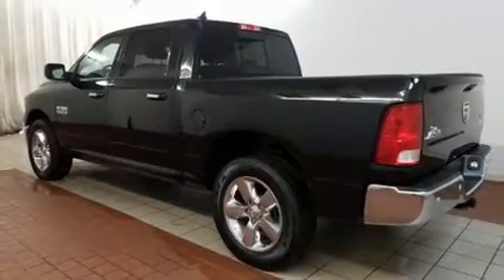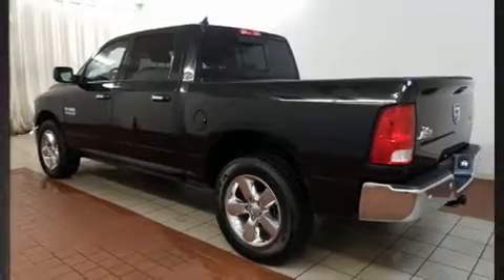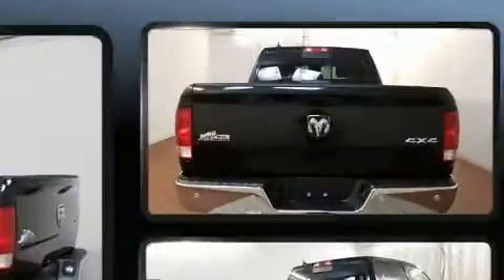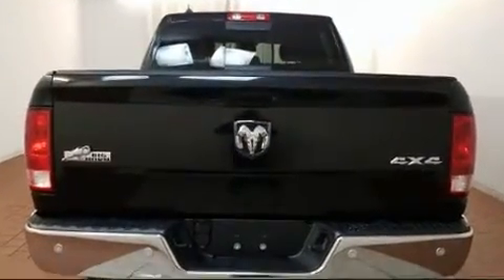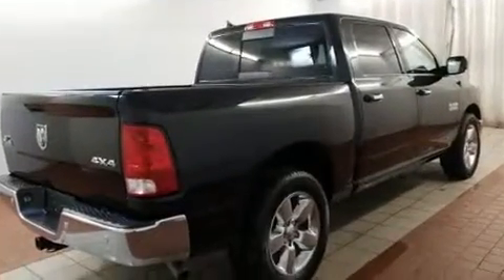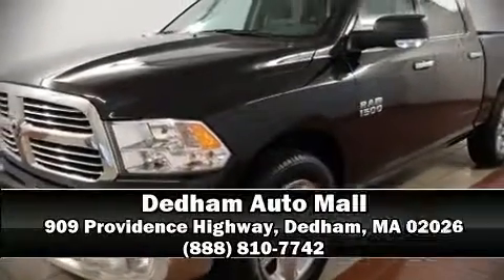2016 Ram 1500 SLT in Dedham, MA 02026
You can expect a lot from the 2016 Ram 1500 With less than 30,000 miles on the odometer, this pickup stands out from the crowd, boasting a diverse range of features and remarkable value! Top features include cruise control, 1-touch window functionality, a rear step bumper, tilt steering wheel, power door mirrors and heated door mirrors, power windows, remote keyless entry, and more. With side curtain airbags supplementing the rest of the safety network, you can be assured that you and your passengers will experience top-tier protection. A Carfax history report indicates just one previous owner. Our team is professional, and we offer a no-pressure environment. We'd be happy to answer any questions that you may have. We are here to help you.